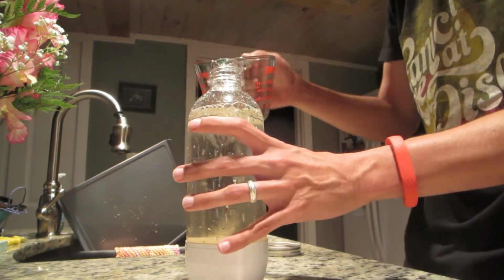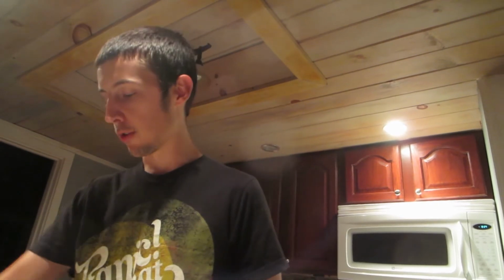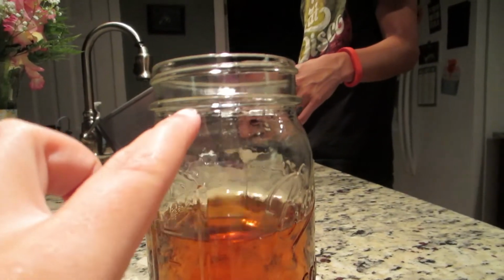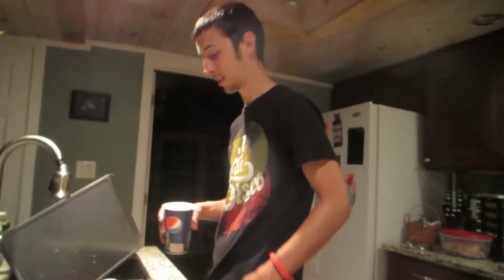Homemade Soda Spillage (08.13.2015 - Day 591)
Thanks for checking out our daily vlog Down Time!